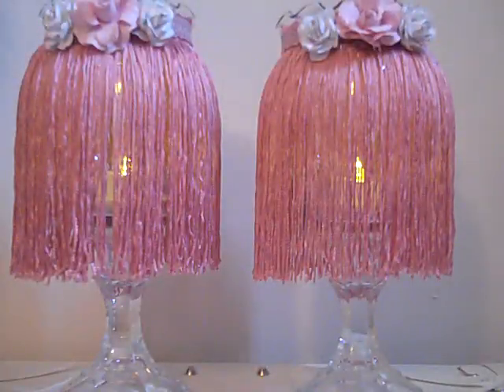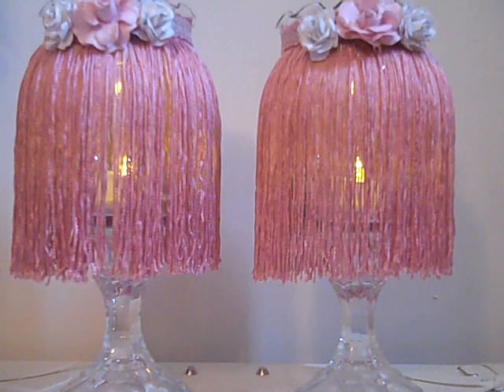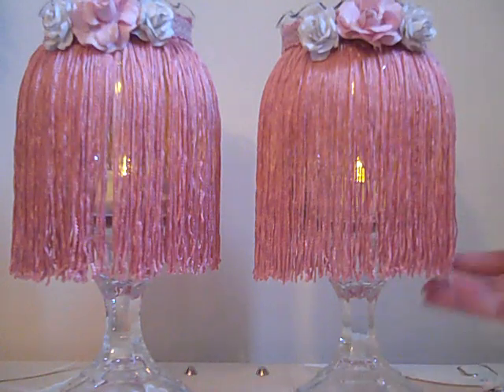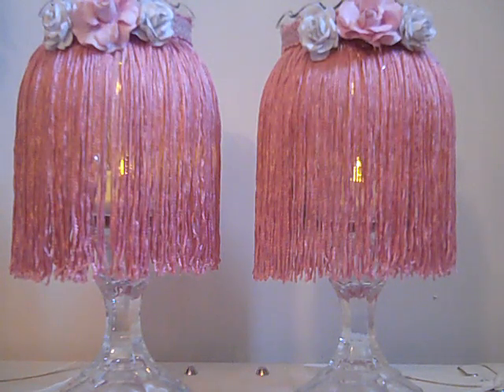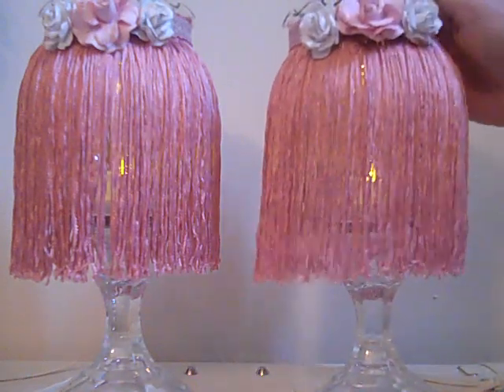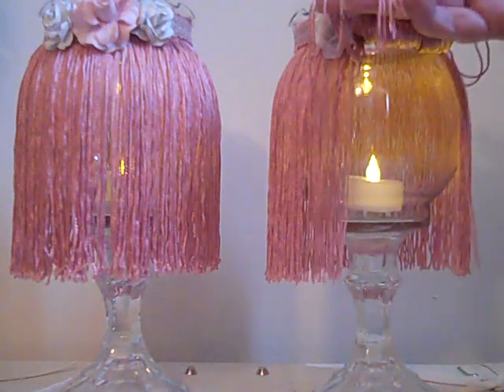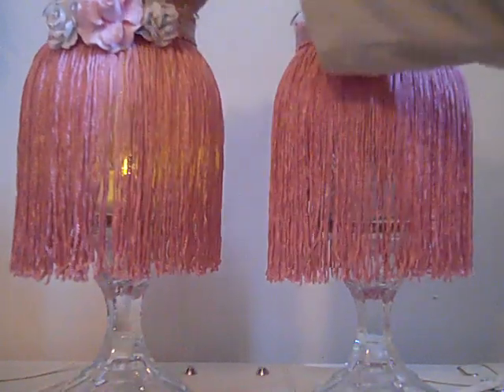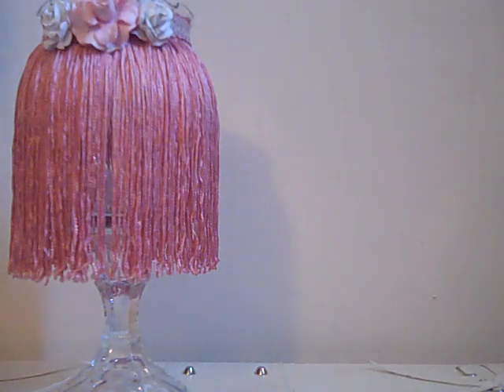Shabby Chic Altered Tea Light Lamps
Hello my crafty friends! Here I go with another project that is very easy to make and doesn't cost to much to make! I saw one You Tube lady make simular but she used lace and not tassles! Her name is Karen but I can't remember her You Tube name!  But here is my version of  the tea lights! Thank-you all for watching and thank-you for the support. Hugs! Linda